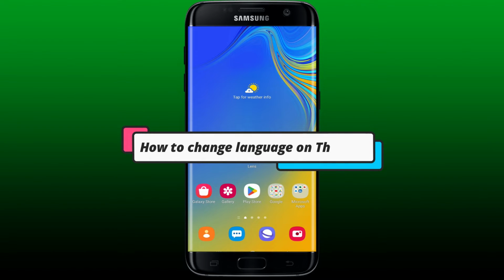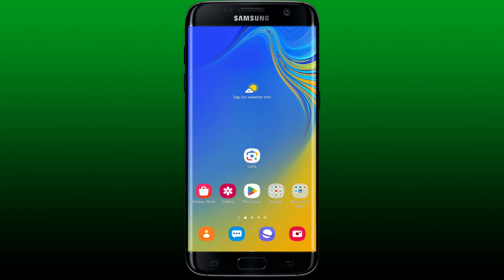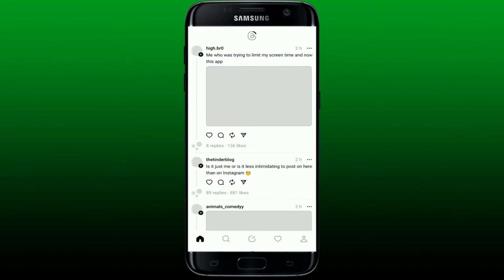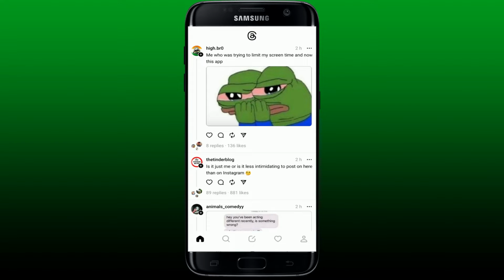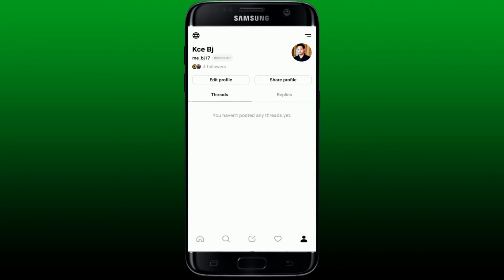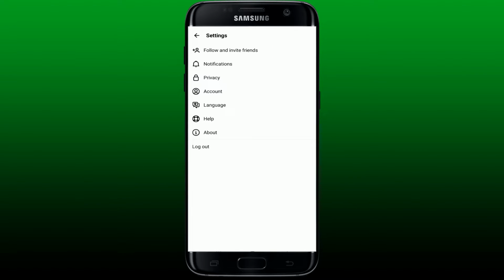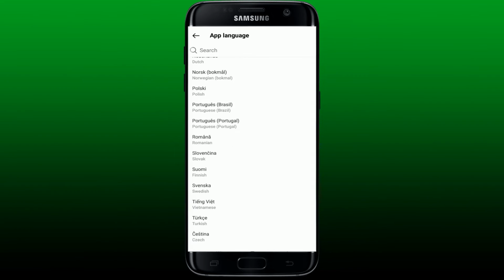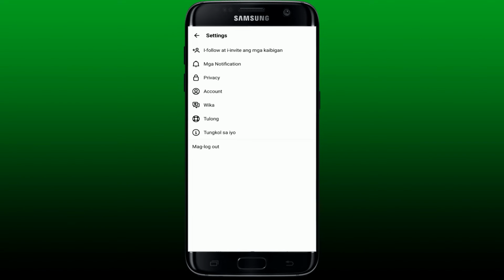How to Change Language on Threads App 2023?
Need help changing Threads App language? Here in this video we will show you easy and quick method on changing your Language to other language settings you can use on Threads. This easy step by step threads language changing tutorial will help changing the set language to other requires language. Watch out !!